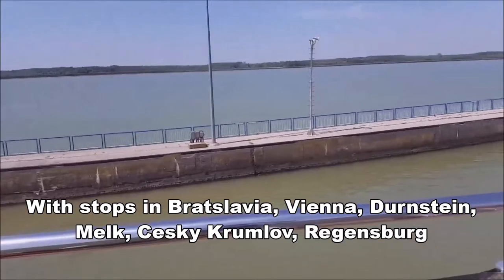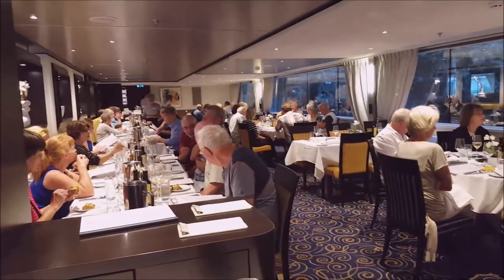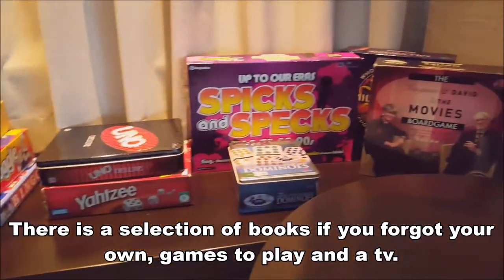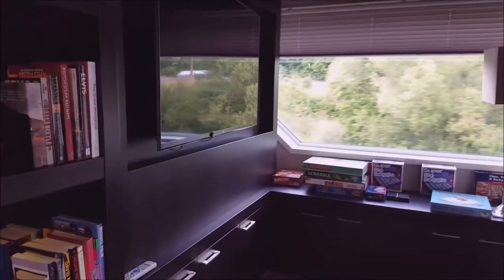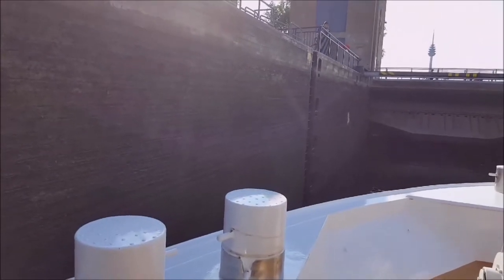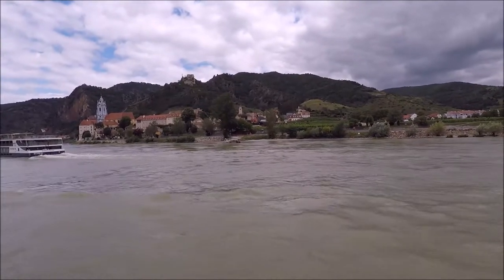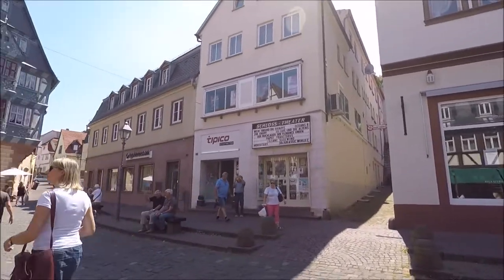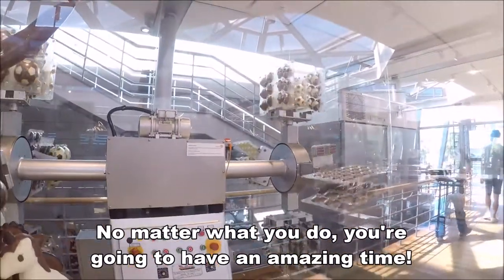AVALON WATERWAYS - Cruise Ship Tour & Sailing From Budapest to Amsterdam - UNIGLOBE Carefree Travel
Amanda sailed from Budapest to Amsterdam with Avalon Waterways in the summer of 2018.   Check out her video with an awesome overview of the ship and what life onboard is like.

You can also read her blogs from her trip to Europe here.